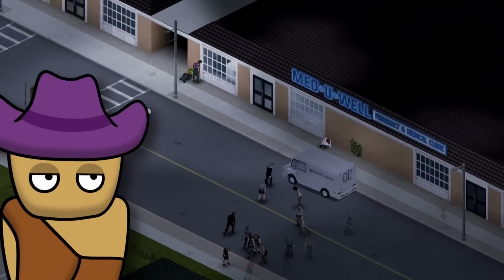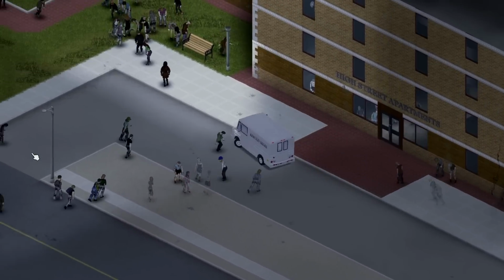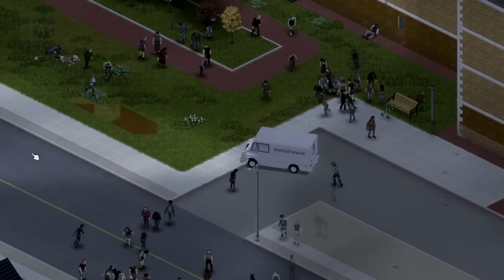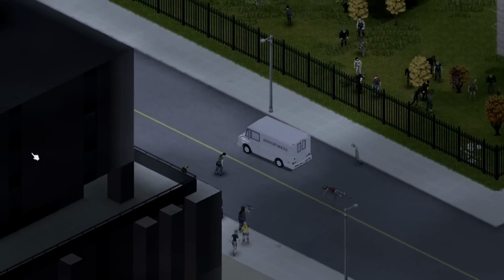I used Shotguns and Fire to kill THOUSANDS of Zombies - Liberating Louisville Ep5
**LINKS**
Maybe I'll stream there one day